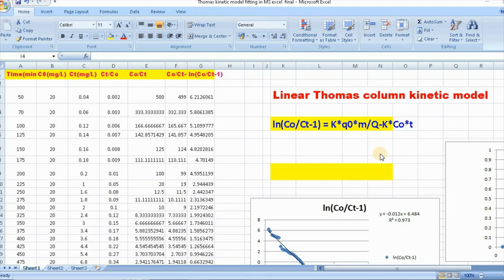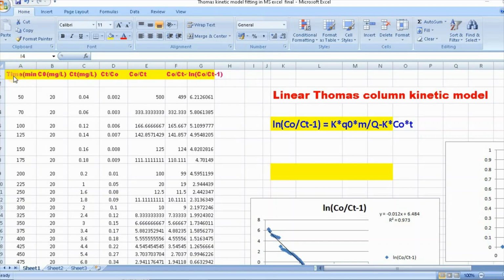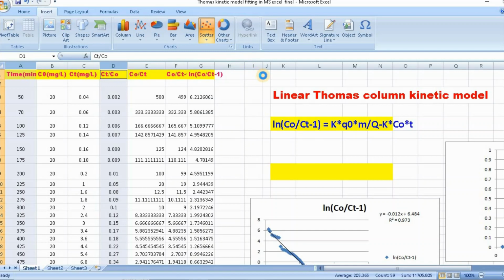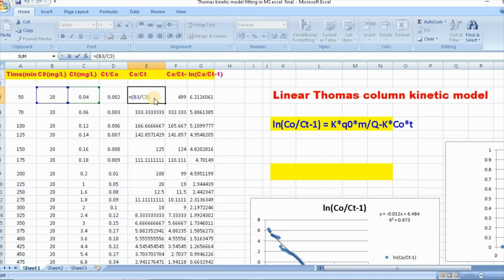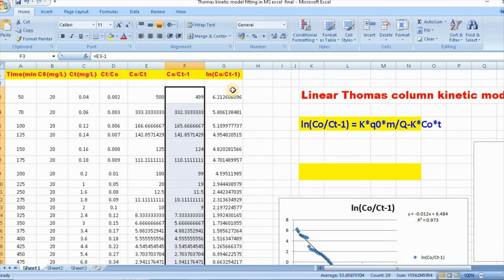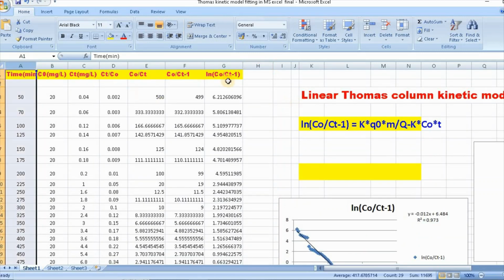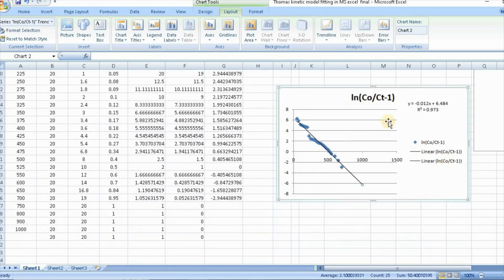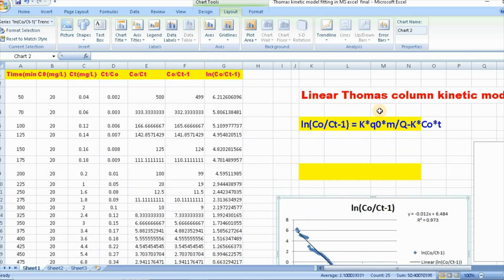Thomas column adsorption kinetic model fitting in MS Excel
This video is for all who are carrying out fixed bed column adsorption study and modeling data using various coulmn adsorption kinetic models. This video shows how to fit Thomas column adsorption kinetic model in MS Excel.